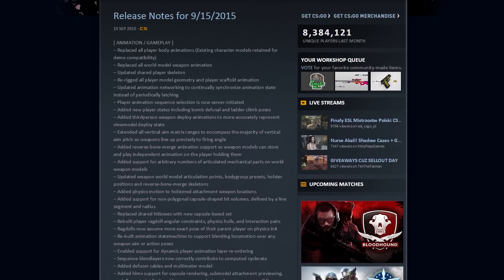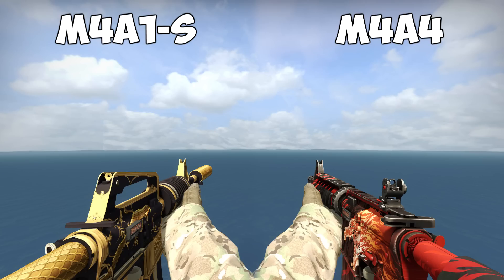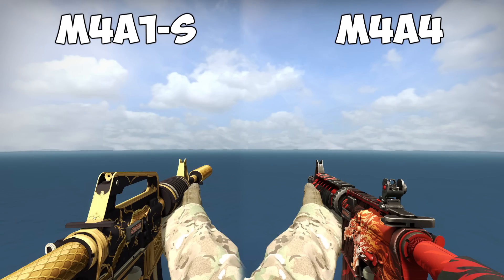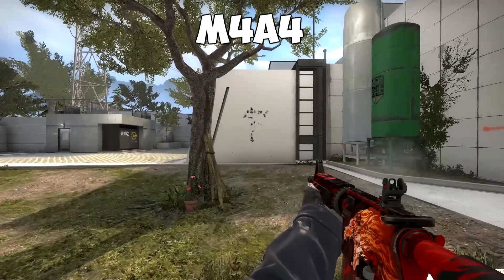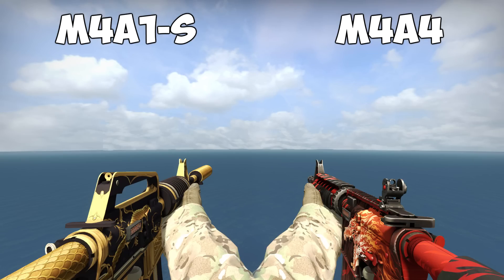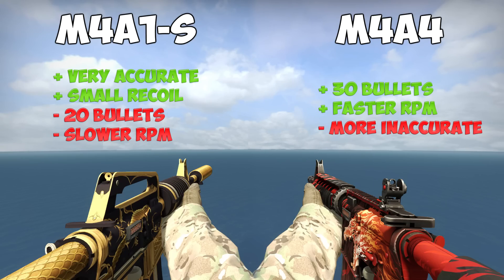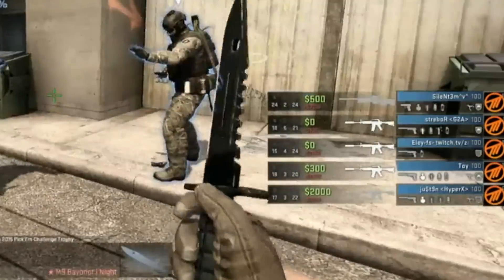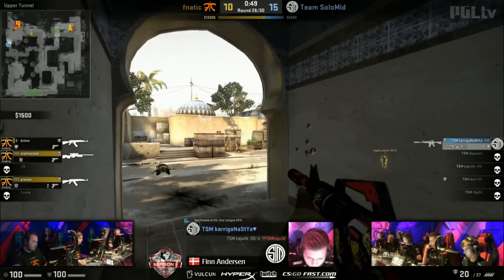CS:GO - M4A4 vs. M4A1-S after Update - Which one to use?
A viewer requested that I should make a video where I compare the M4A4 and the nerfed M4A1-S after the Reanimated Update.
Did my best researching all the stats, hope this helps! Which M4 do you play at the moment? :)
According to this post, Valve doesn't intend to change the Armor Penetration anymore

● Vulcun - $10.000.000 Fantasy eSports League. Up to $1000 Bonus with the Signup Code 'TrilluXe'.